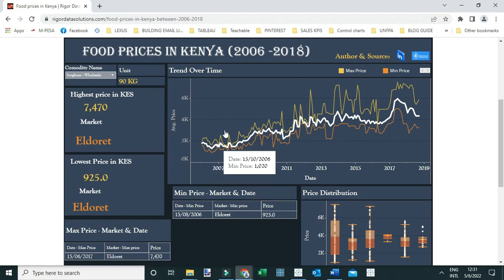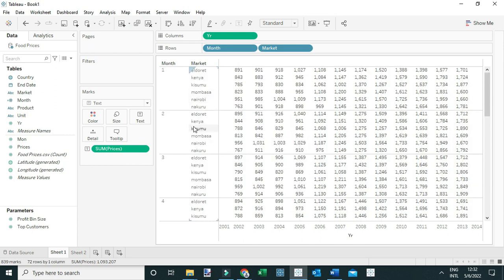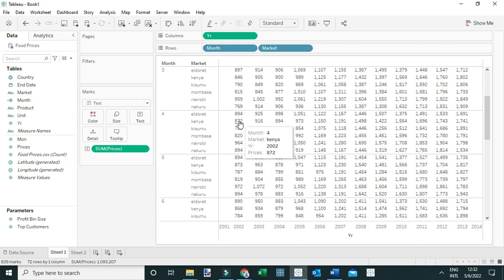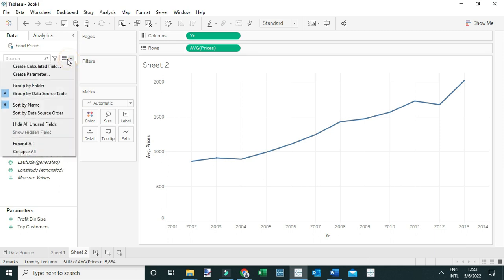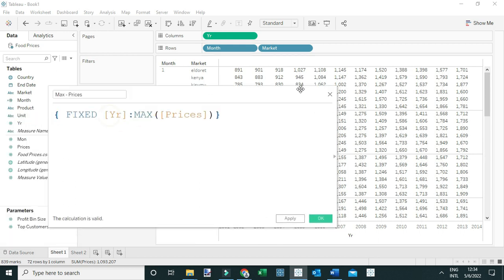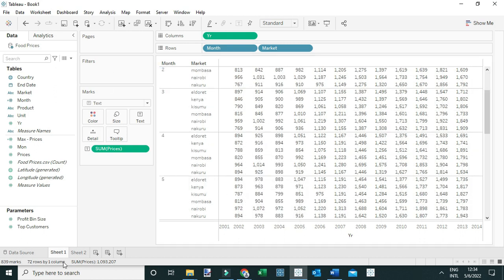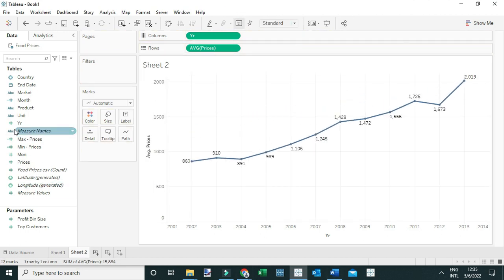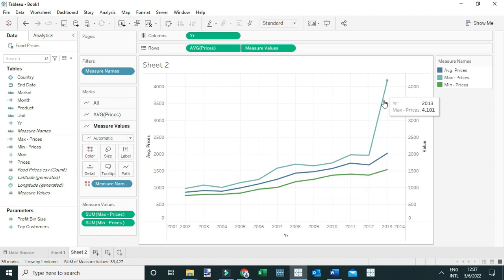Highlighting the Max and Min Values in Tableau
In this video, you'll learn how to show the maximum and minimum values of an aggregate in Tableau.